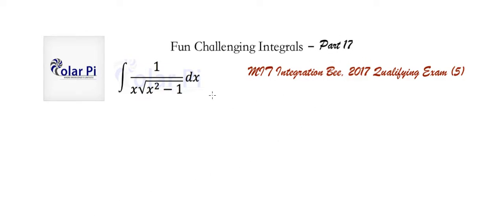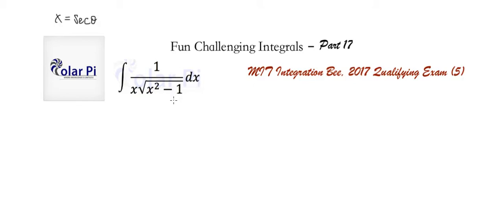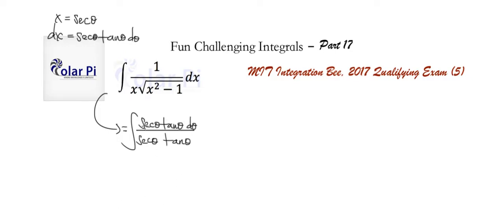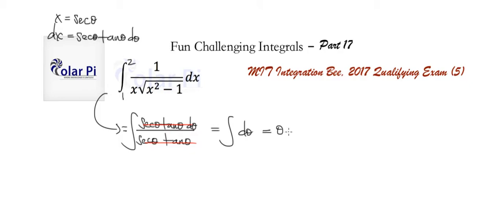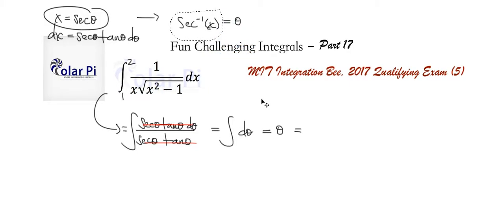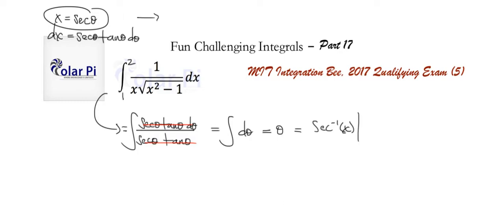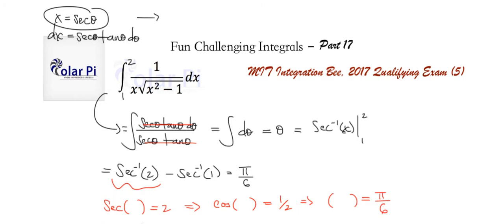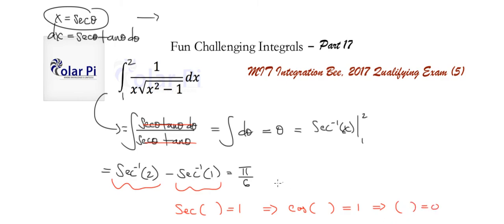Integral of 1/(x*Sqrt(x^2-1))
1) He is incredibly narcissistic and promotes himself shamelessly.
2) He misleads and confuses.
3) He pushes people away from Jesus Christ God, the Holy Trinity, the one and only messiah.  White Jesus does all three of the above and more -- matching the ways of Satan.

In this video, I solve an integral, problem 5, from the MIT Integration Bee 2017 Qualifying Exam.